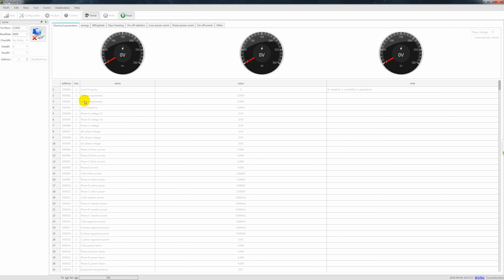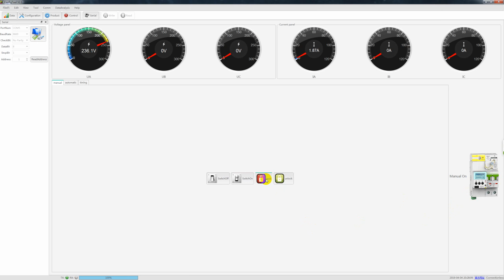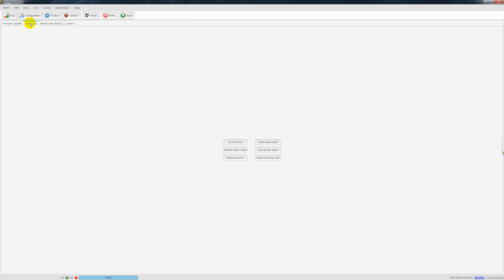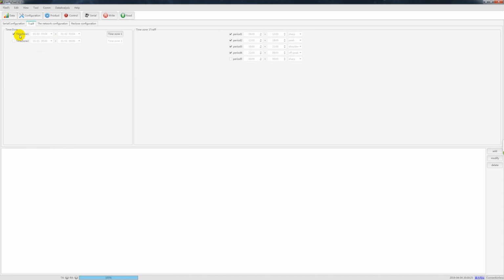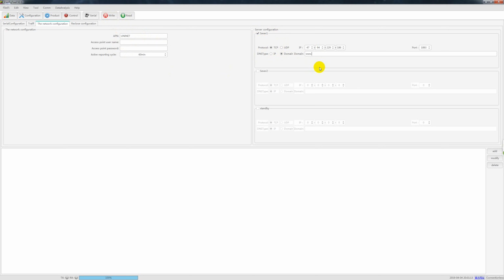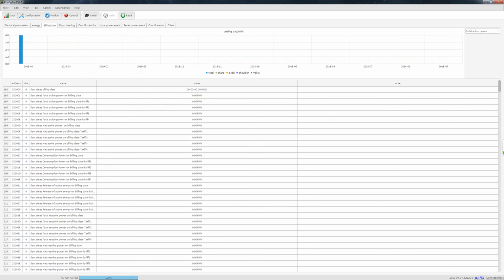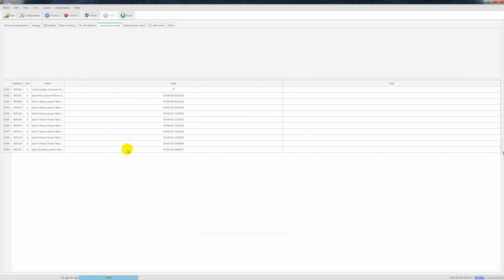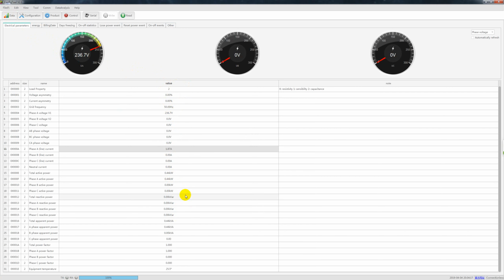MT61GP RS485 Configuration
MT61GP with RS485 configuration tool video show